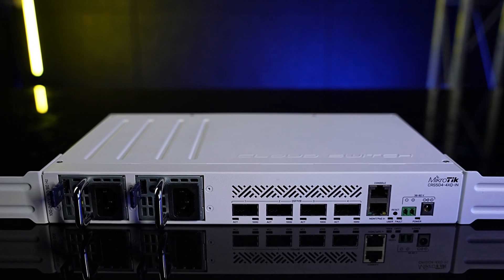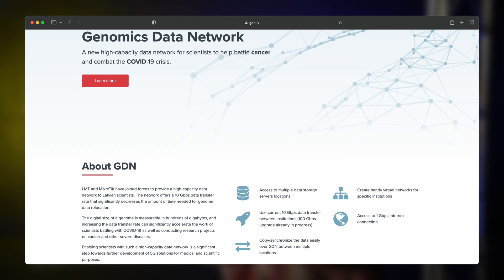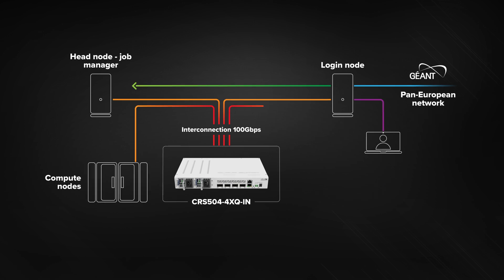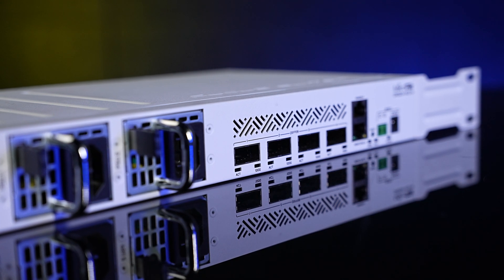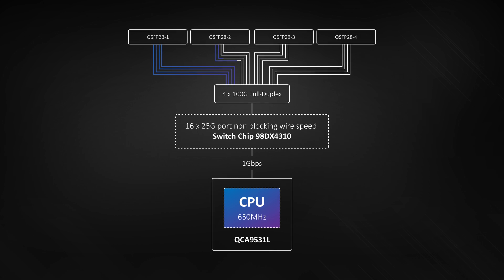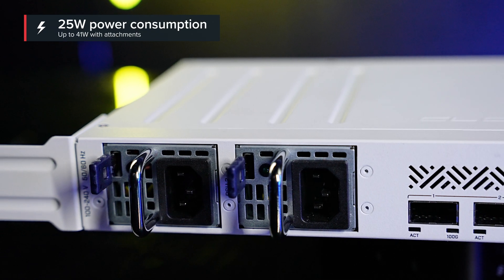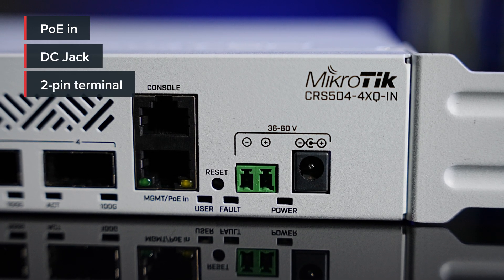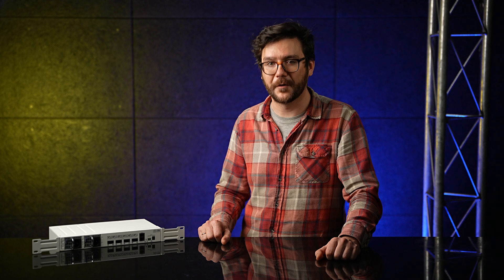MikroTik product news: CRS504-4XQ-IN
Your most affordable, compact, energy-efficient doorway to the world of 100 Gigabit networking. This switch is the next step in upgrading existing 10 or 25 Gigabit networks.